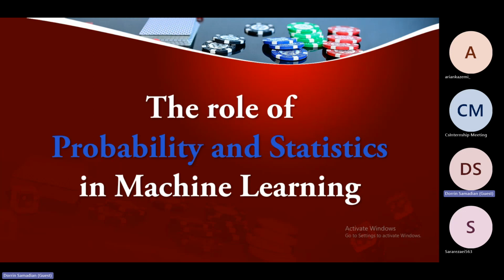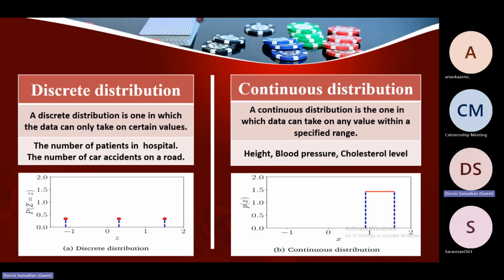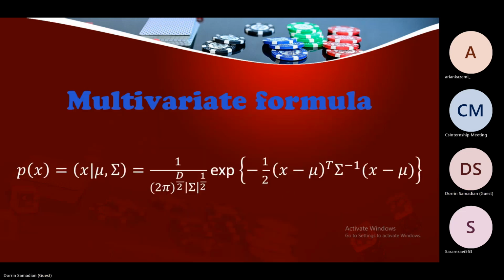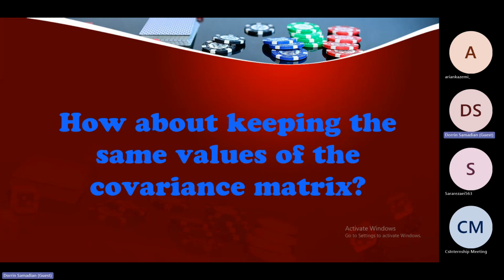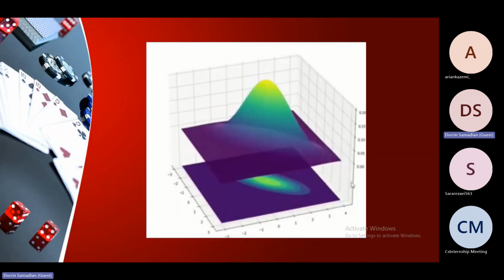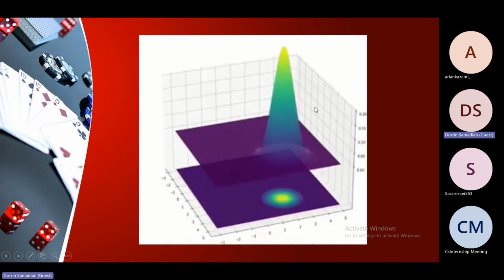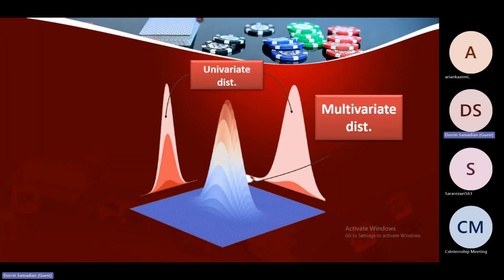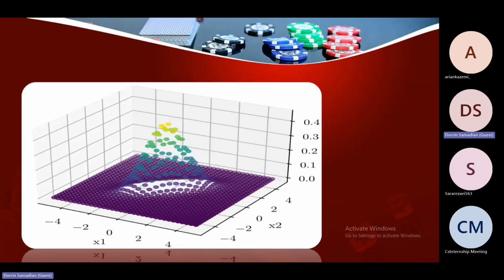Files, Exceptions, Probability and Optimization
Presented by: “Dorrin Samadian”

In this video, Dorrin talks about “The role of Probability and Statistics” in Machine Learning.

She describes the usage of essential mathematics used in Machine Learning.

✅ Types of spaces
✅ Types of distributions
✅ Random variables
✅ Correlation
✅ Types of correlation
✅ Gaussian distribution
✅ Types of Gaussian distribution